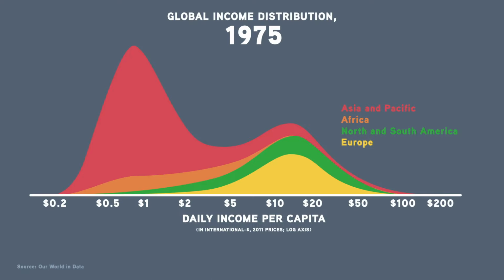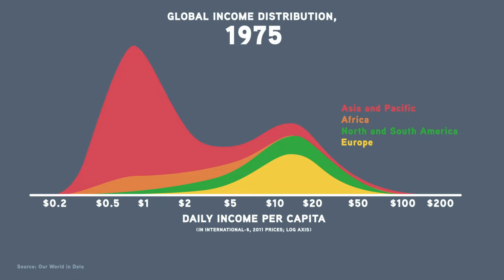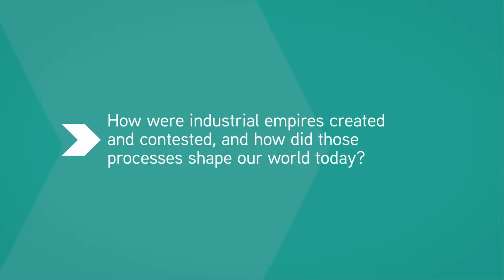WHP 1200 | Unit 6 Overview | World History Project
Kim and Colby are back to give you an overview of Unit 6: Empire and Other Consequences of Industrialization. Here is where we find out what made industrial imperialism so much more intense than the empires before it, and the strength of the resistance movements that followed packs a hefty punch in return. Also, did you know that while a lot of people use the words “imperialism” and “colonialism” as near synonyms, there is a super important difference in how they are defined? Because you’ll know in 12 minutes, after you watch this!

Like what you see? This video is part of a comprehensive social studies curriculum from OER Project, a family of free, online social studies courses. OER Project aims to empower teachers by offering free and fully supported social studies courses for middle- and high-school students. Your account is the key to accessing our standards-aligned courses that are designed with built-in supports like leveled readings, audio recordings of texts, video transcripts, and more. Register today at oerproject.com!